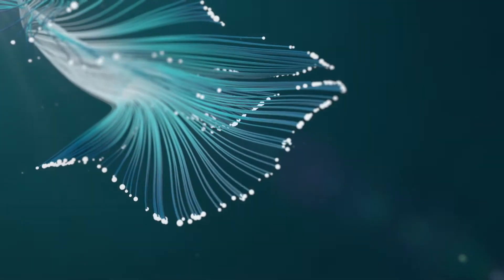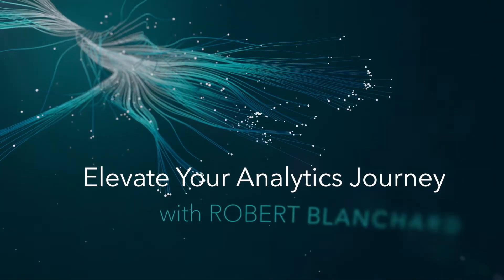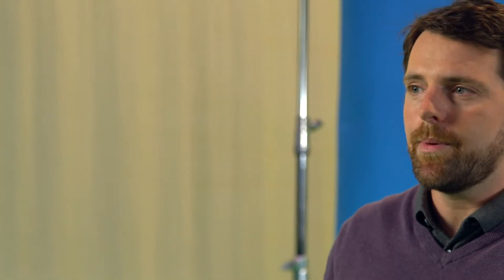Next Generation Modern Analytics on SAS Viya With Robert Blanchard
Robert shares how using SAS Viya, a modern cloud analytics platform, could have improved his productivity with analytic work as a data scientist at a US insurance firm.

◉ Content Assessment delivers utility applications to support SAS Viya Content Migration